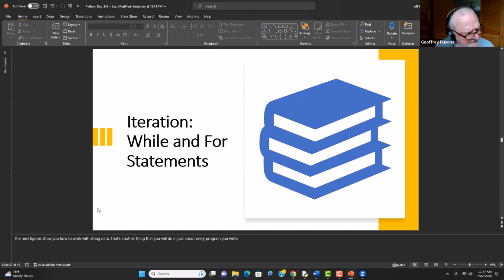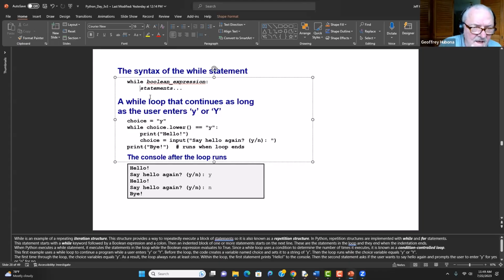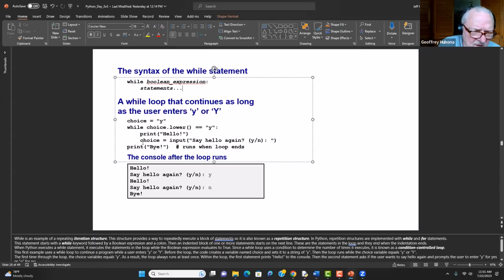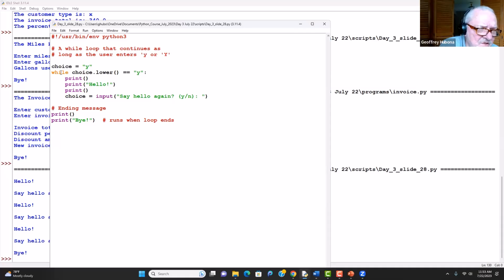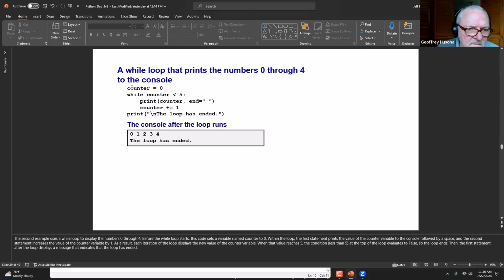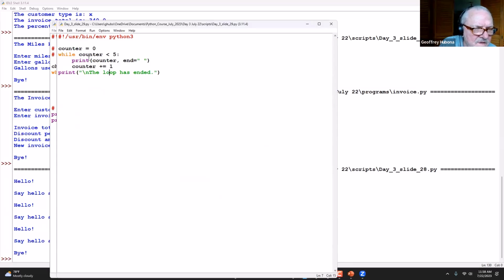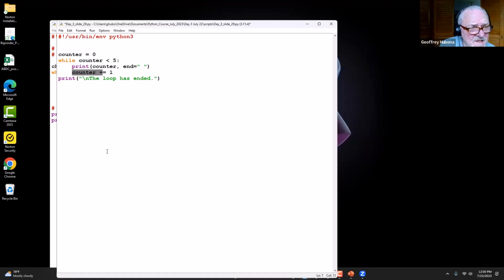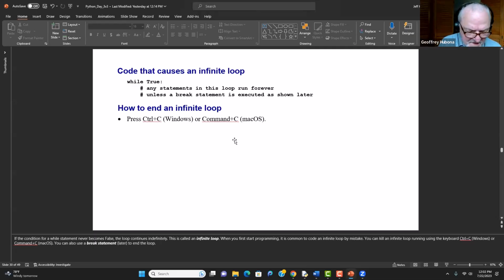Day 3 vid 4